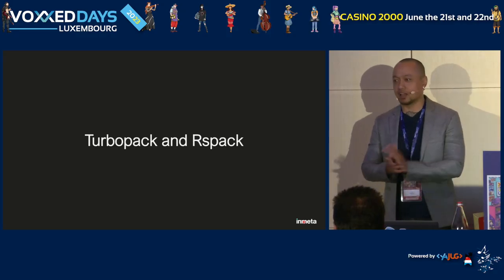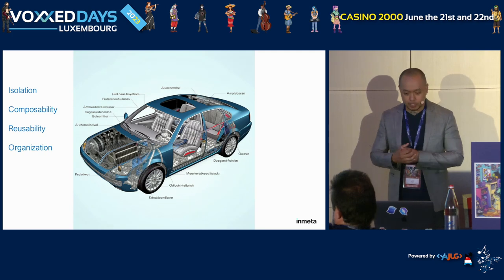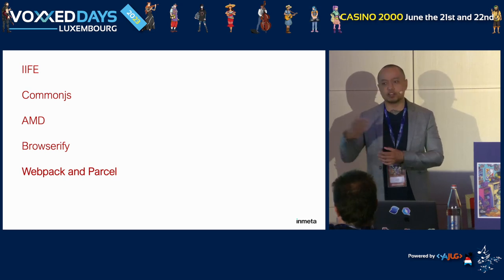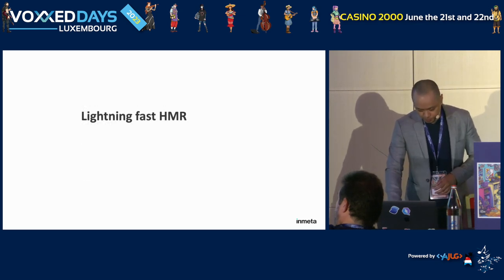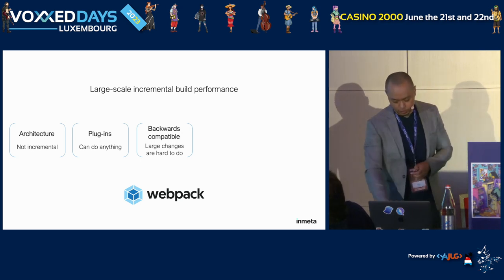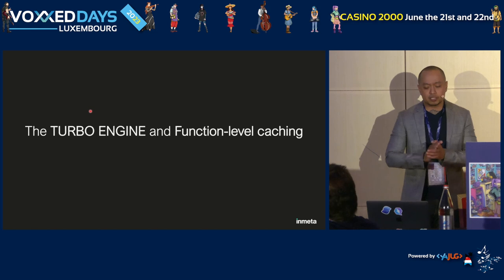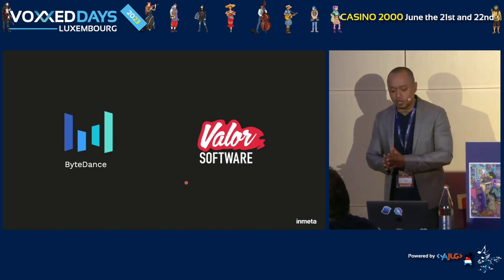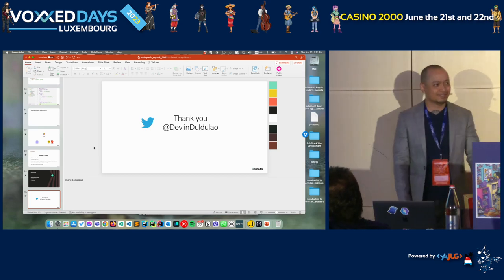Turbopack - Rust-based successor to Webpack (Devlin DULDULAO)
Room: NT
Type: Quickie

Take a deep dive into how Turbopack (the new Rust-based successor to Webpack) came to be and the new incremental architecture it's built on. How fast is it compared to other build tools? Why does Turbopack change builds forever? Let's find out.